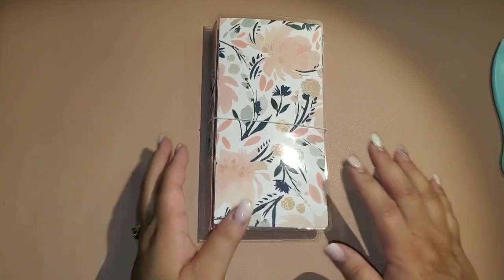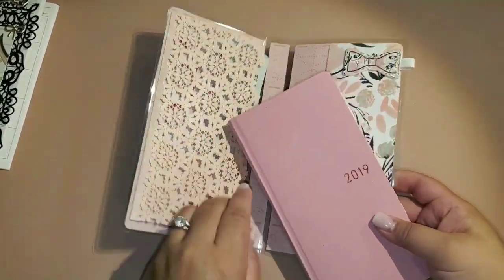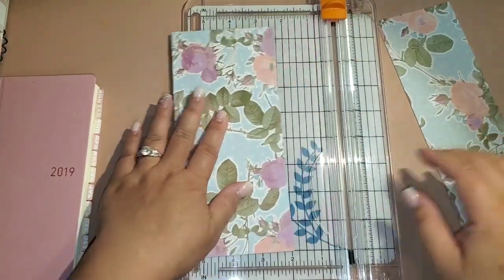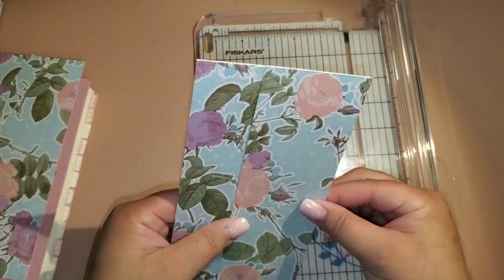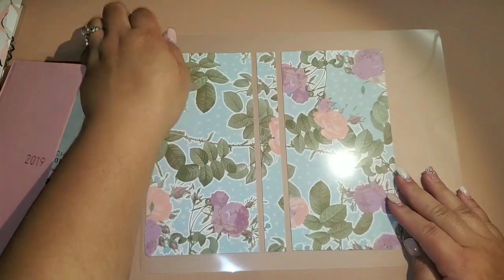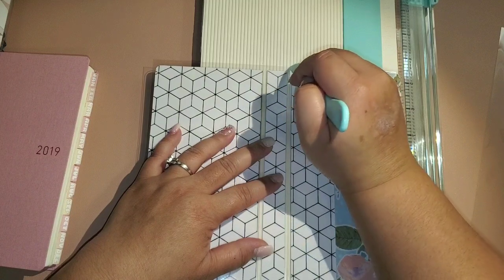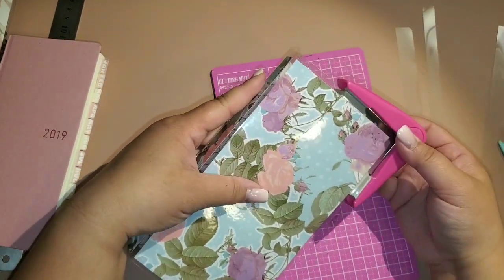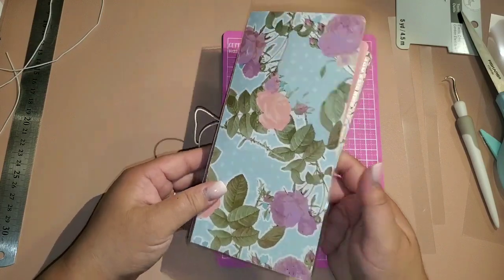DIY Hobonichi cover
Making a DIY TN for my Hobonichi Mega Weeks